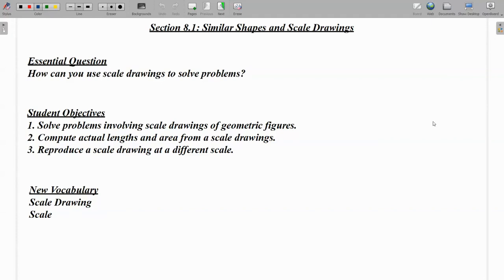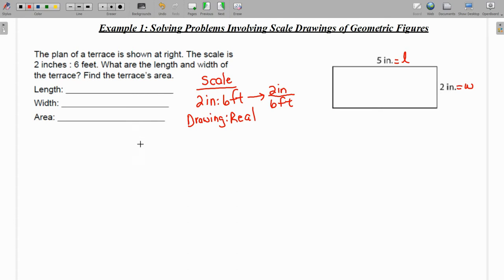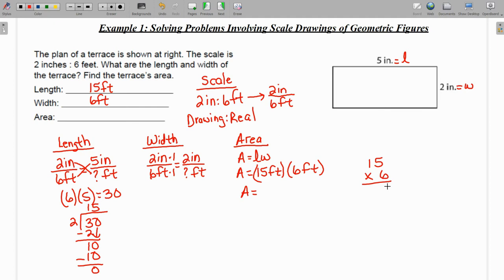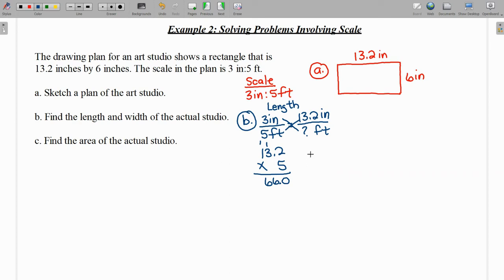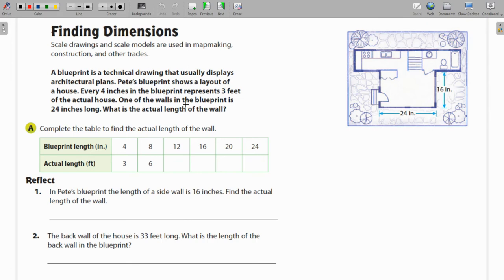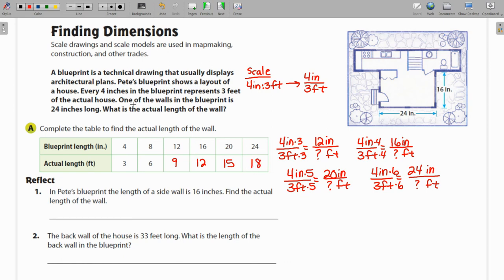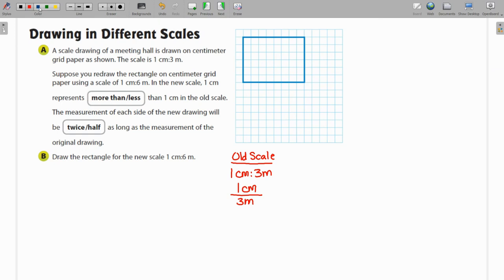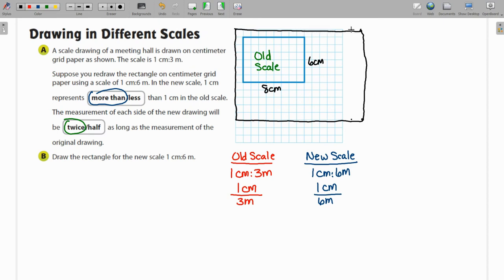Math 2: Section 8-1 Similar Shapes and Scale Drawings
Solve problems involving scale drawings of geometric figures.
Compute actual lengths and area from a scale drawings.
Reproduce a scale drawing at a different scale.